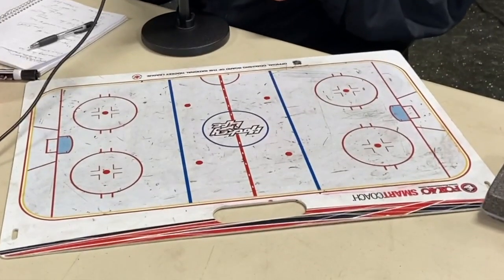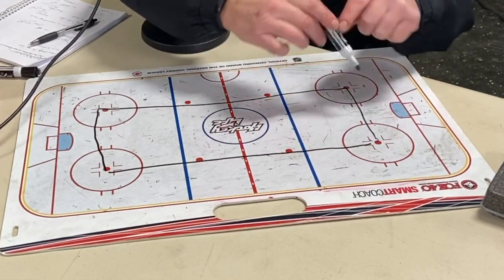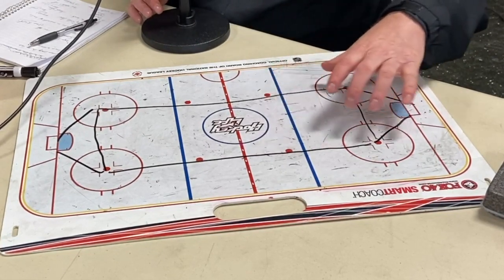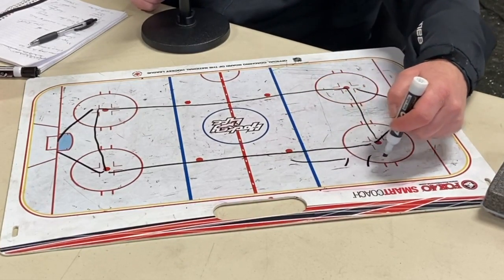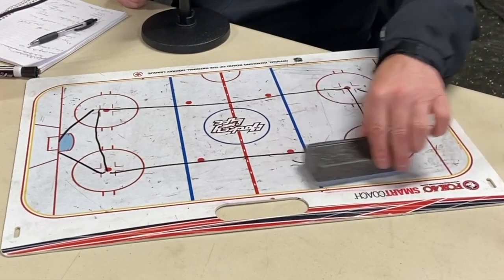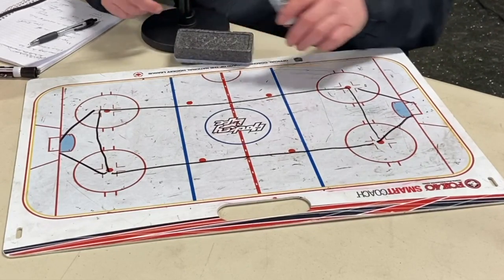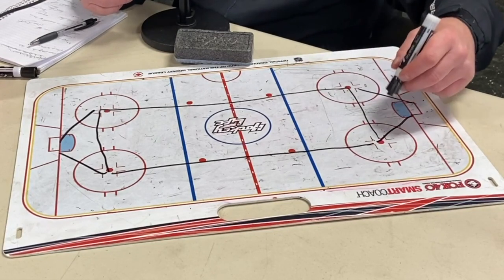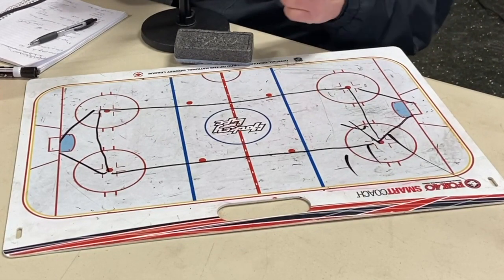Principles of HIGH QUALITY DEFENDING (Pro tips for hockey players)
Are you missing the KEY characteristics of a great defenceman? Coach Andy shares his thoughts on what a high quality defender needs to be successful!
(Clip from PowerTech Development Podcast Episode 126 - Foundations for Defensemen)

Looking for other ways to support? Leave the podcast a five star review or SHOP PowerTech now!

POWERTECH ONLINE DEVELOPMENT WEBSITE IS NOW LIVE!